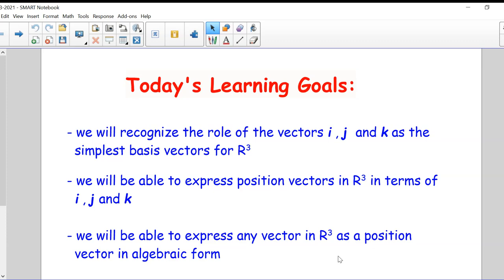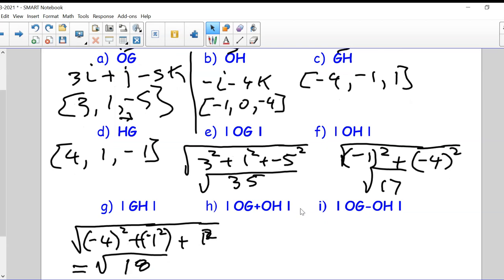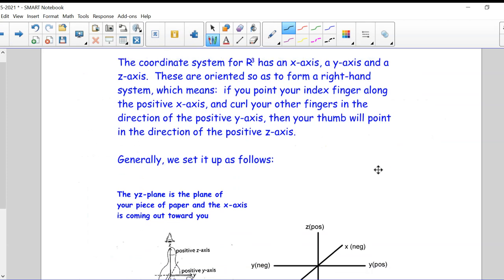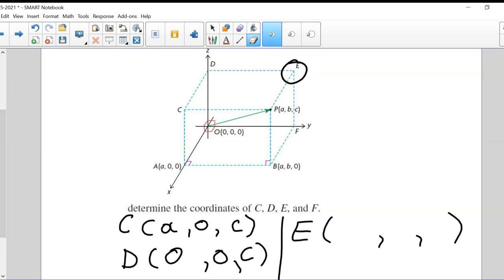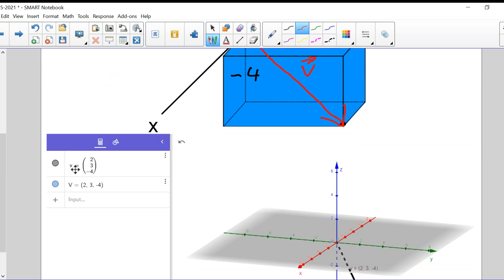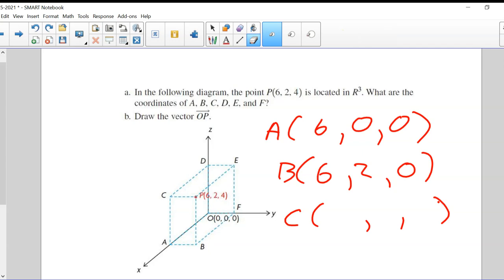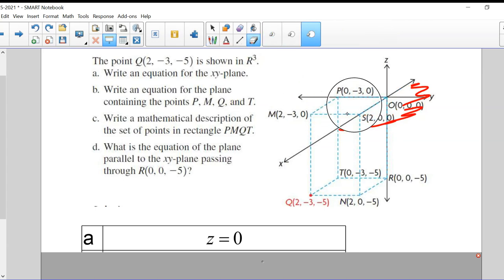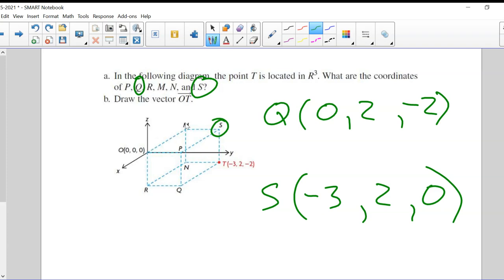R2 and R3 continued